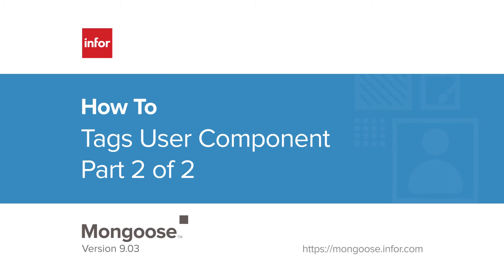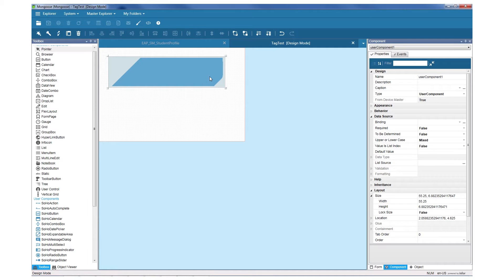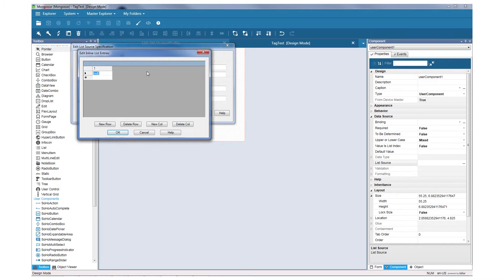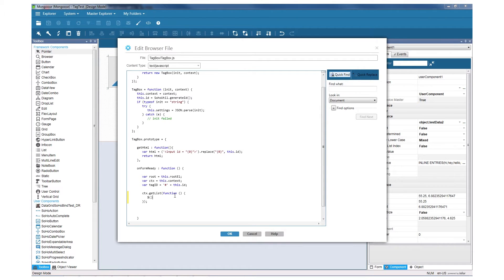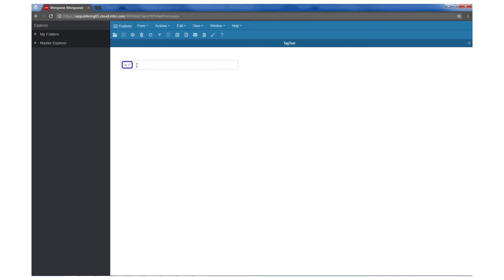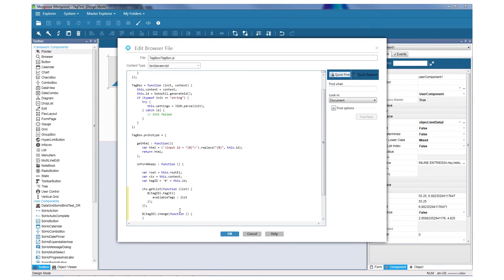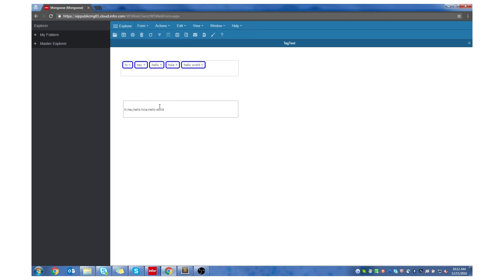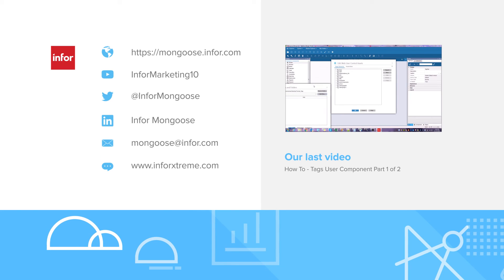Infor Mongoose: How To - Tags User Component Part 2 of 2